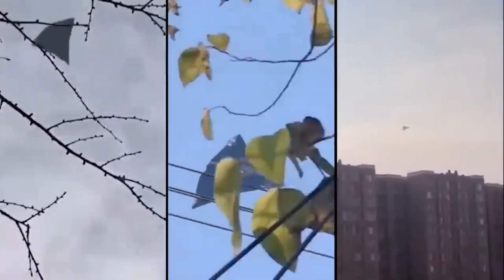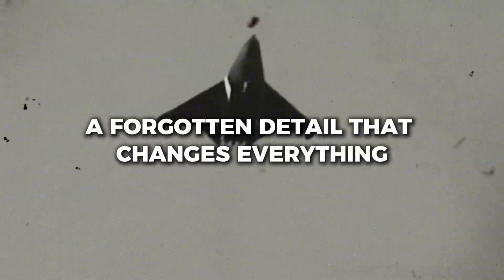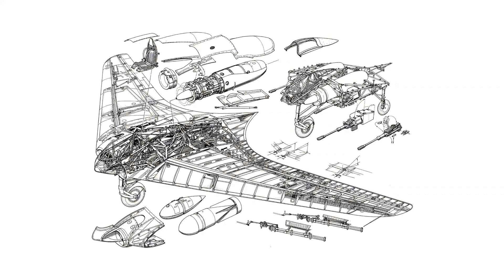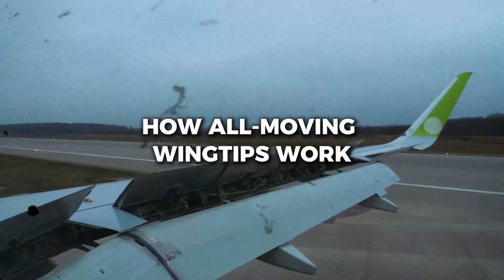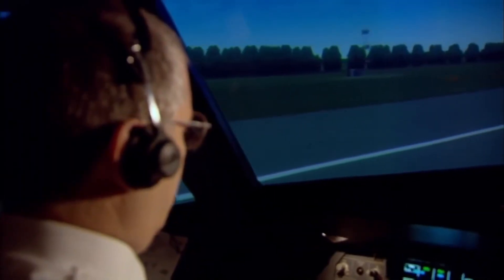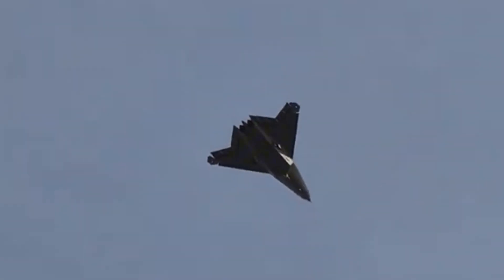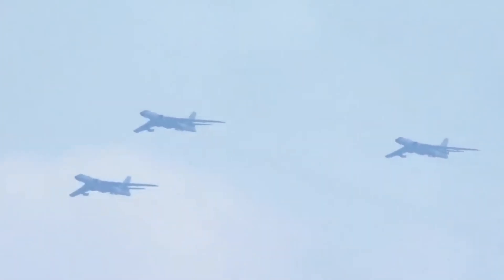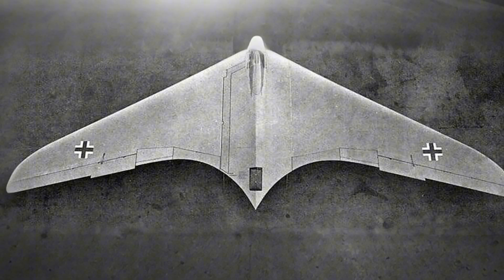The New J 50 Fighter China Stuns the World with Its Secret Tech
China has just revealed its new stealth fighter, the J-50… and it features a technology no one expected to see flying in 2025.

All-moving wingtips a concept the West abandoned decades ago are back, and China has brought them to life.

What makes this tech so special? And why could it change the future of aerial combat?

In this TechCurio video, we uncover why this design is surprising defense experts and why almost no one is talking about it.